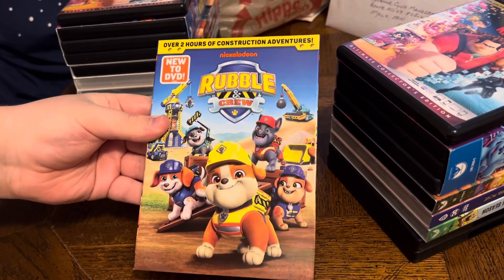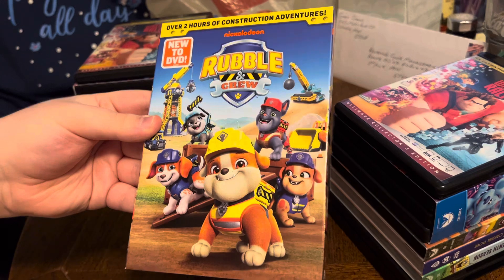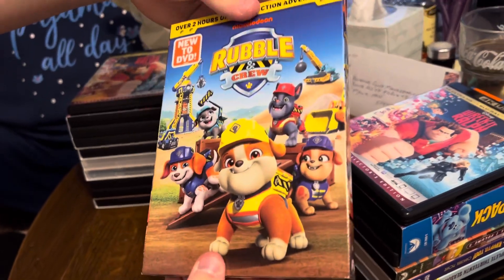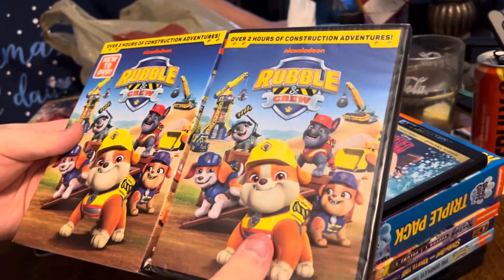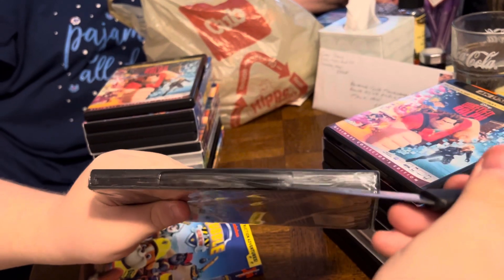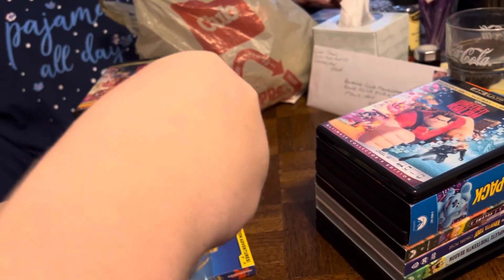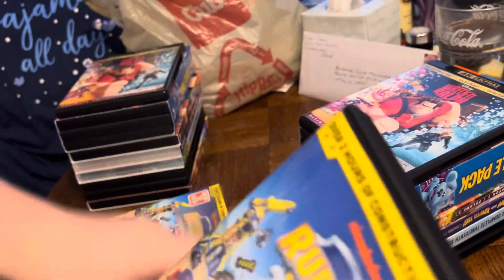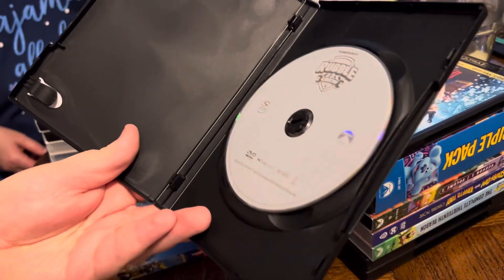Rubble & Crew DVD Unboxing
Here is an unboxing of Rubble & Crew on DVD.

Original Video Record Date: February 1, 2024